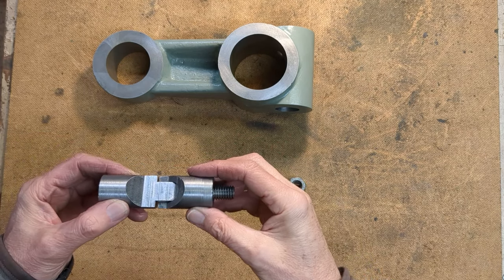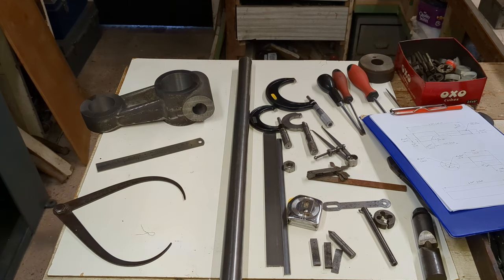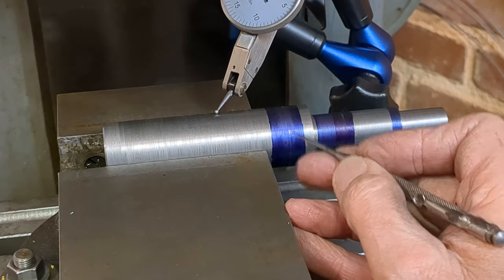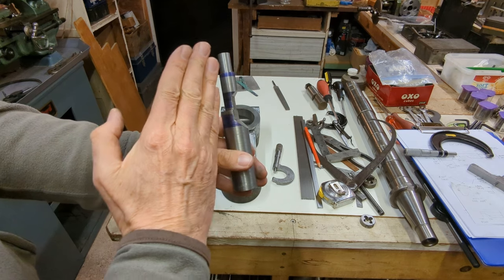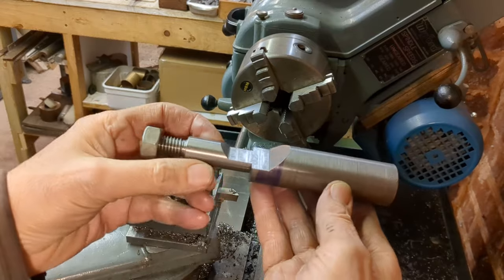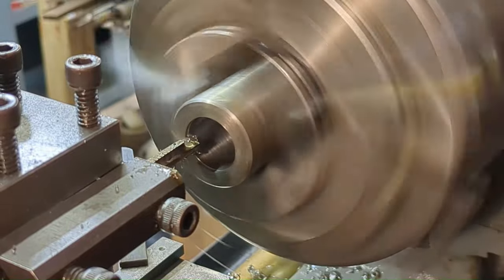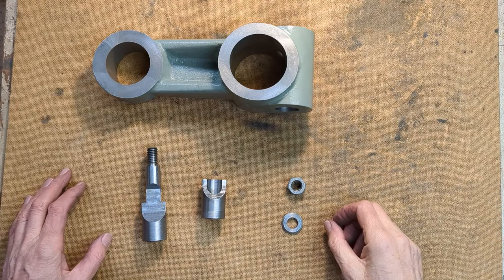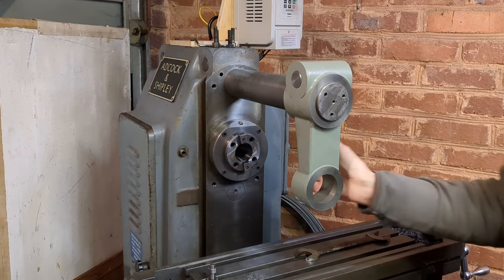Adcock & Shipley milling machine restoration - part 11 (cotter for support arm)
In this video I make the cotter to secure the over arm bracket to the support bar of my Adcock and Shipley 1A milling machine. I wanted to ensure that this cotter would effectively provide plenty of clamping force so I decided to produce a general arrangement drawing. The cotter was machined on my Super 7 lathe and the milling machine.
It was found that in use the cotter provides ample clamping force with just a light use of a spanner on the 1/2in Whitworth nut.
in the next video I hope to do an analysis of how the cotter works to explain why it is so effective. Also I plan to complete this phase of the project.

00:00 Introduction
00:58 Design of cotter with drawings
02:56 Rough turning of cotter
06:02 Milling of part I of cotter
09:09 Preparations for painting casting
09:22 Finish turning cotter
11:25 Screw cutting 1/2in Whitworth thread
13:22 Turning female part of cotter
17:17 Milling female part of cotter
19:40 Making custom washer
20:28 Fitting of cotter into casting
21:31 Testing cotter for first time live

Music used with permission from You Tube library: "Smokey's Lounge" by TrackTribe.